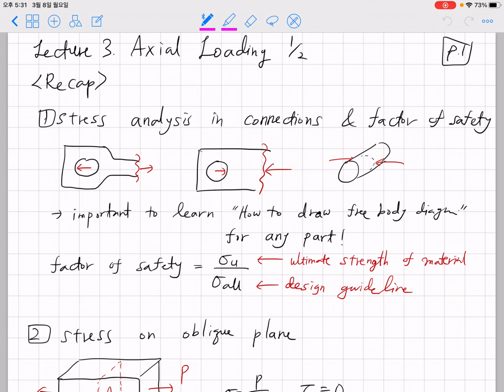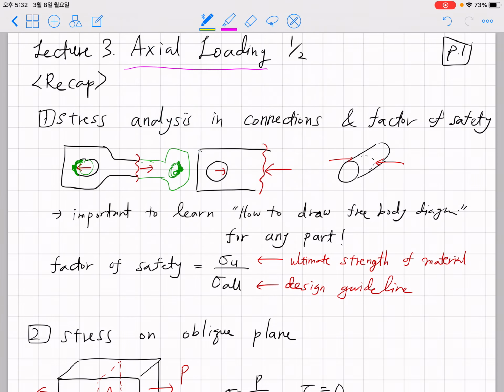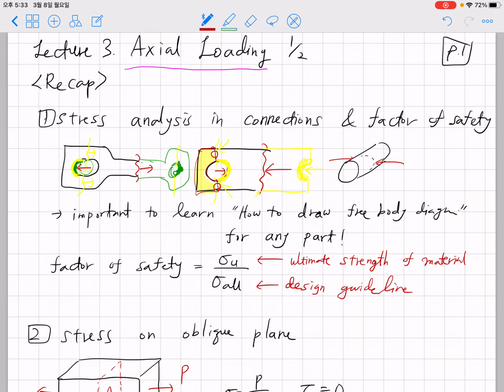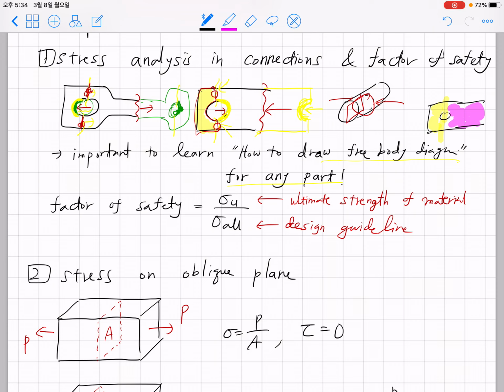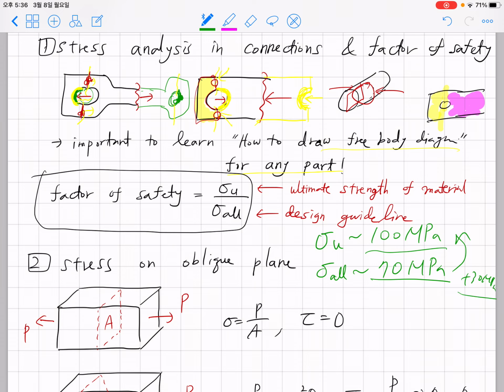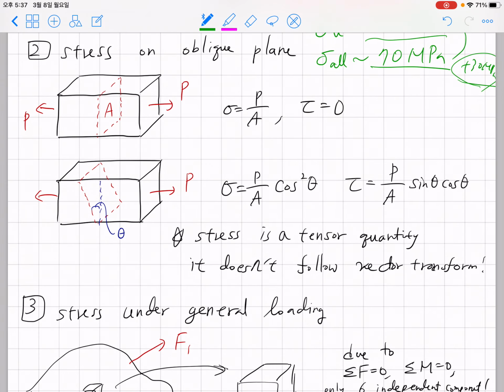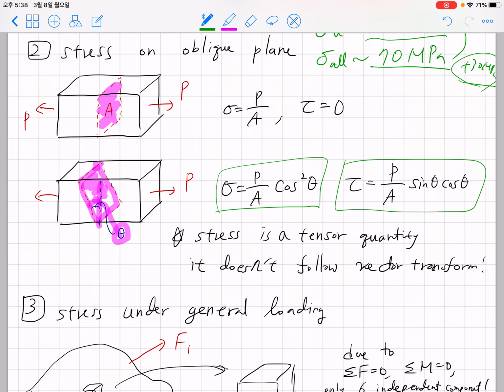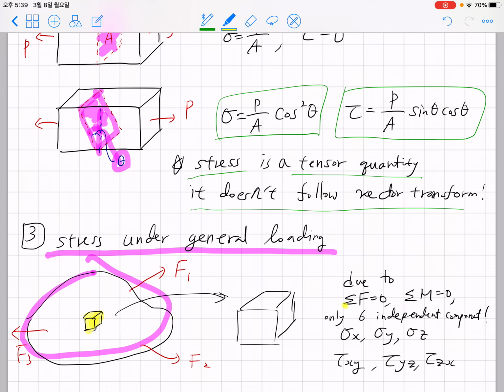Lecture03 Part1 Recap